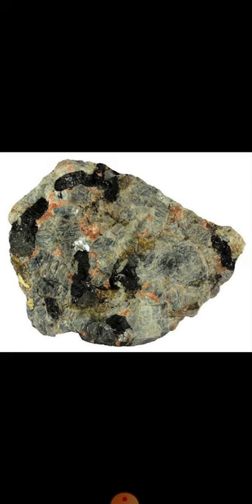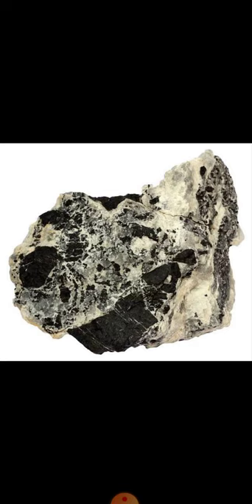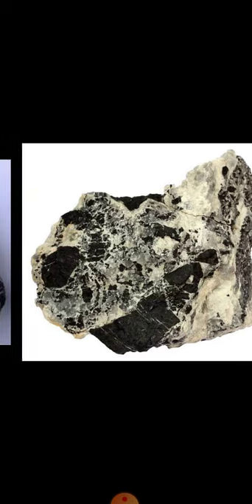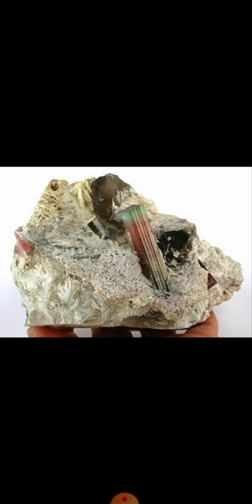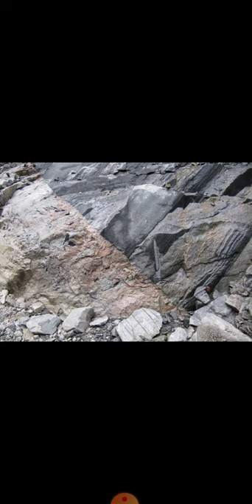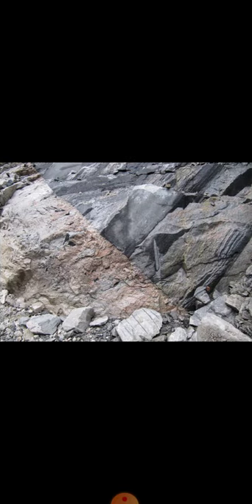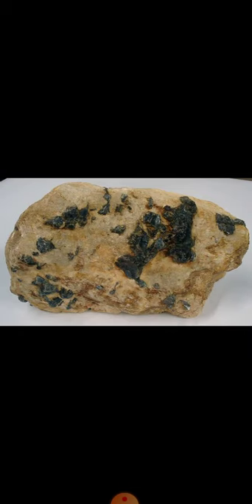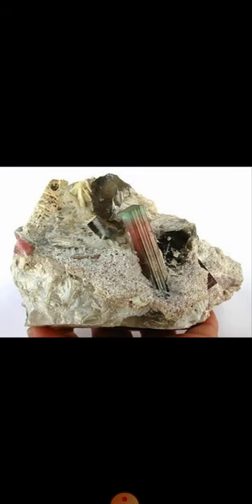Pegmatite/What is pegmatite/how pegmatite forms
Pegmatites are extreme igneous rocks that form during the final stage of a magma’s crystallization. They are extreme because they contain exceptionally large crystals and they sometimes contain minerals that are rarely found in other types of rocks.

Pegmatite rock should be composed almost entirely of crystals that are at least one centimeter in diameter. The name "pegmatite" has nothing to do with the mineral composition of the rock.

Most pegmatites have a composition that is similar to granite with abundant quartz, feldspar, and mica. These are sometimes called "granite pegmatites" to indicate their mineralogical composition. However, compositions such as "gabbro pegmatite," "syenite pegmatite," and any other plutonic rock name combined with "pegmatite" are possible.

Pegmatites are sometimes sources of valuable minerals such as spodumene (an ore of lithium) and beryl (an ore of beryllium) that are rarely found in economic amounts in other types of rocks. They also can be a source of gemstones. Some of the world’s best tourmaline, aquamarine, and topaz deposits have been found in pegmatites.

Large crystals in igneous rocks are usually attributed to a slow rate of crystallization. However, with pegmatites, large crystals are attributed to low-viscosity fluids that allow ions to be very mobile.

Pegmatite rock has very few uses. However, pegmatite deposits often contain gemstones, industrial minerals, and rare minerals. Pegmatite is the host rock for many rare mineral deposits. These minerals can be commercial sources of: beryllium, bismuth, boron, cesium, lithium, molybdenum, niobium, tantalum, tin, titanium, tungsten, and many other elements.

What is Skarn? how it is forms